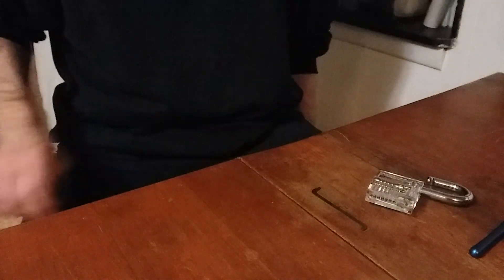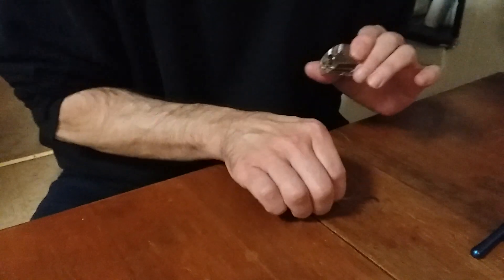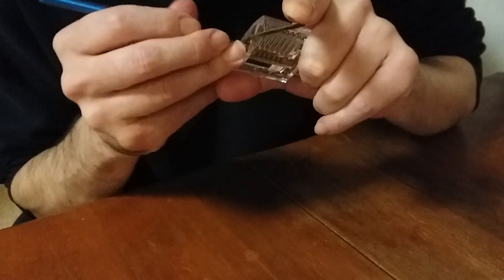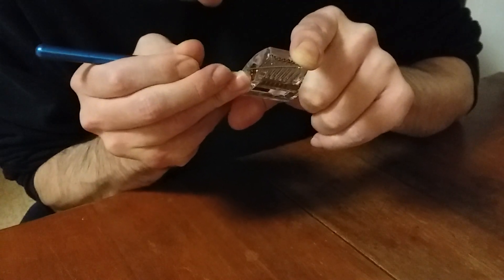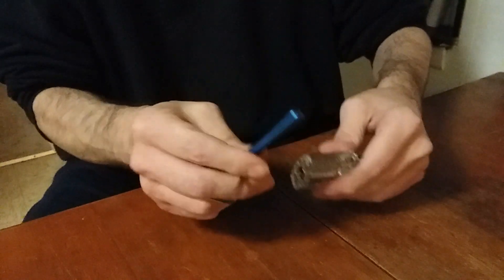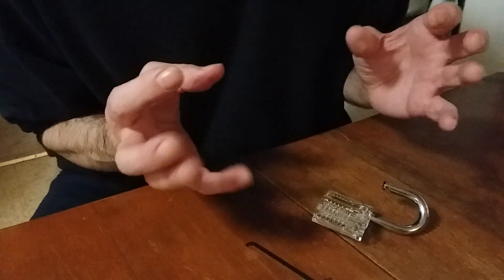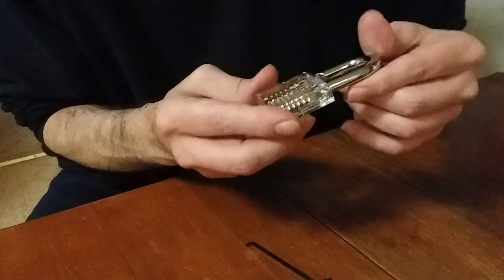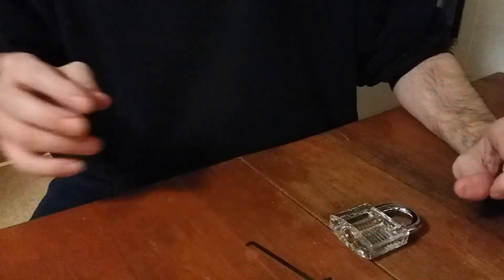Learning Lock Picking - Tensioning - Day 1 - Video 002 - Unedited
I'm 54, and in my sixth year of Parkinson's. First day of practicing, 2nd video. I have chosen lock picking as a way to keep active and fight PD.
I choose to upload unedited.
This video is about Tensioning.